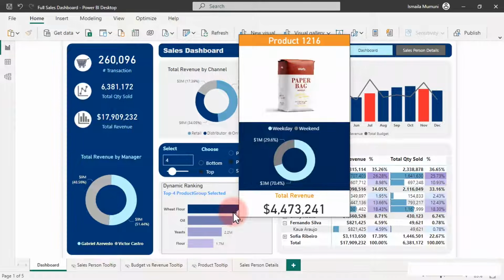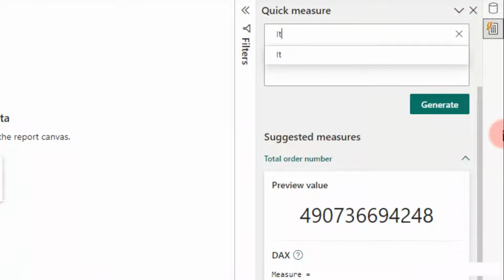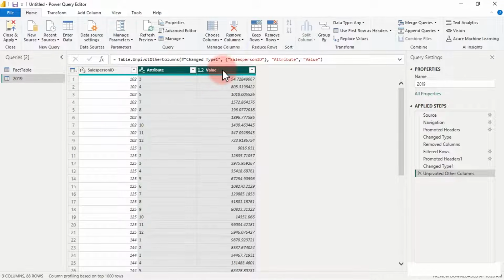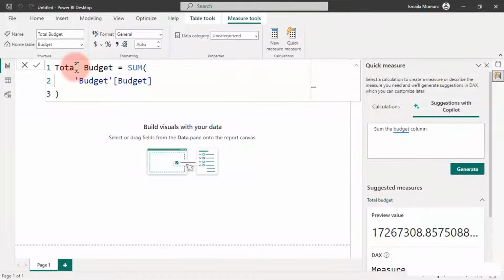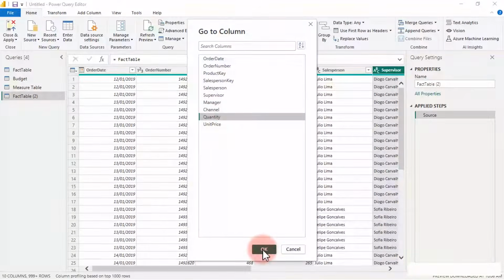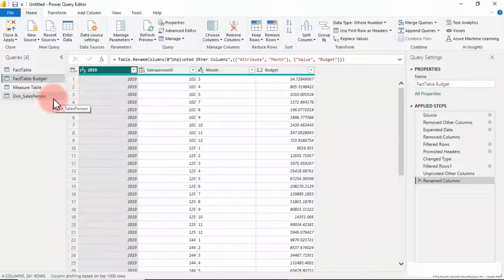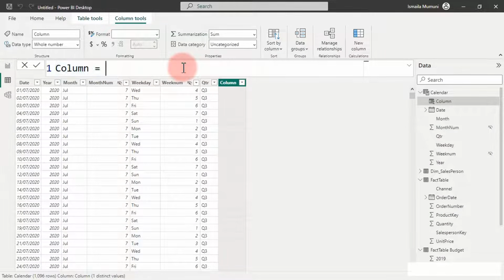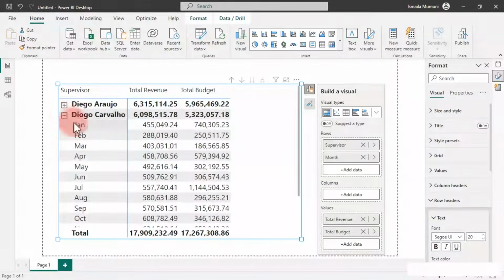Week-1 Dynamic Power BI dashboard with Copilot | How to create Power BI Dashboard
Download the dataset and let's build this dynamic dashboard in POWER BI. If you are looking for a POWER BI Project or
good looking Power BI dashboard design for either beginners or an advanced level this is the right place for you to start learning.

This Power BI tutorial is to help you learn how to use DAX Language to solve business problems in the real world.
Most of the dashboard and Power BI report I share on this channel are the full experiece I have gotten as Microsoft Power BI User
for years.